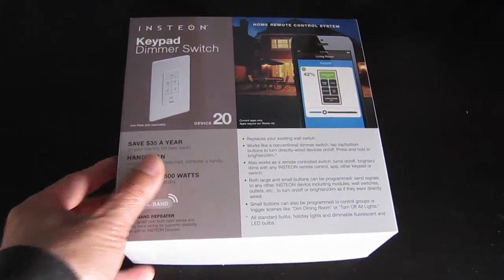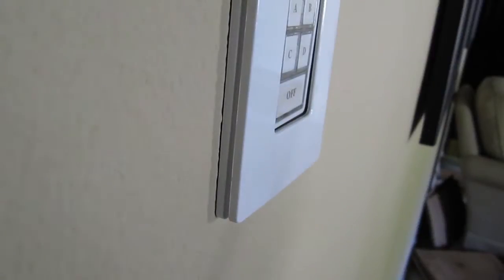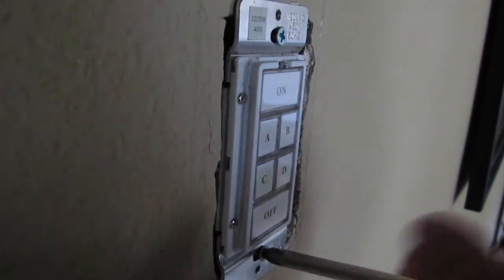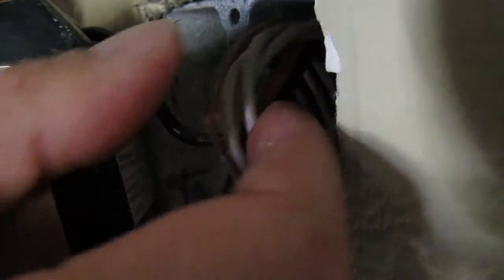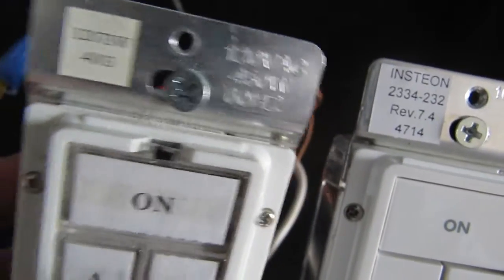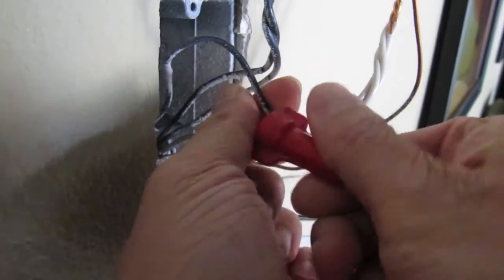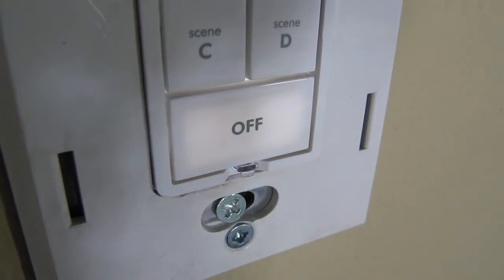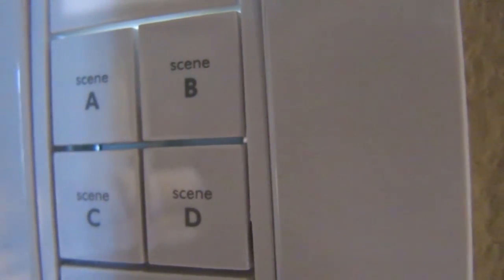Insteon Keypadlinc 6-Button Dimmer Switch Installation - Home Automation Lighting System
Insteon 6 Button Dimmer from the video:

This is a demonstration of how to install an Insteon Keypadlinc dimmer switch. This remote control enabled switch is hardwired into an existing wall box. The Keypadlinc can send and receive commands from X10 or through an Insteon Hub with a smart phone. An excellent device to add to a home automation system.

[The Render Q is a participant in the Amazon Services LLC Associates Program, an affiliate advertising program designed to provide a means for sites to earn advertising fees by advertising and linking to Amazon.com]